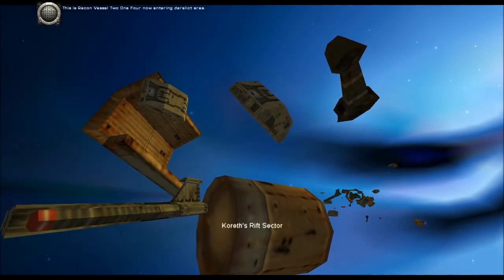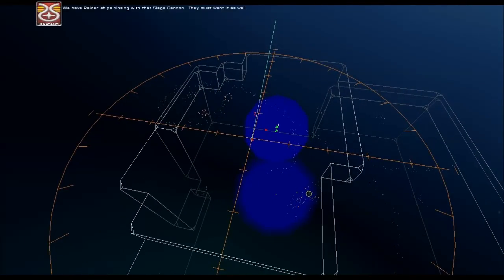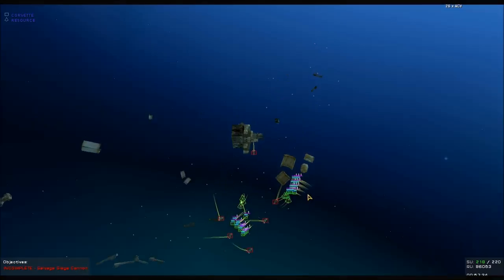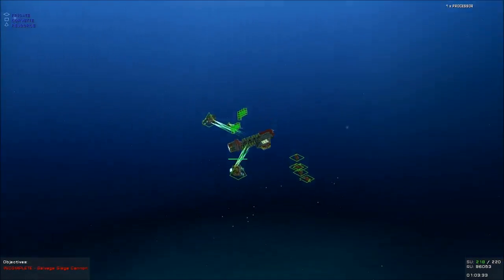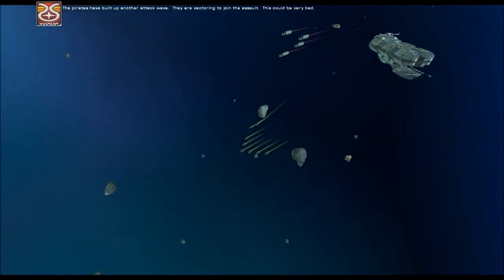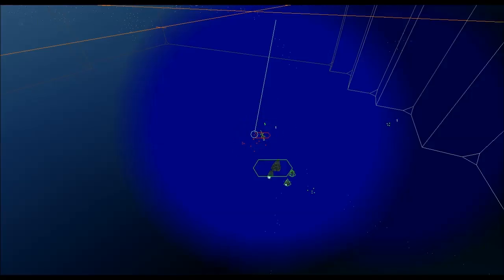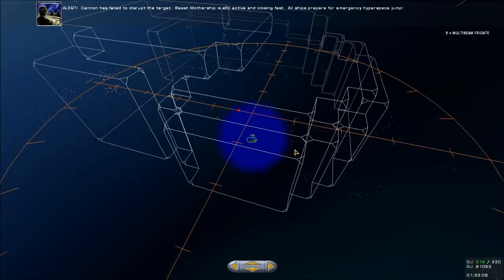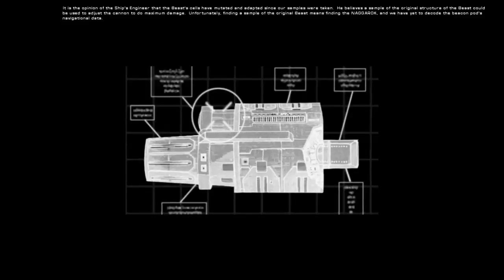M10 Debris Field - Koreth's Rift Sector